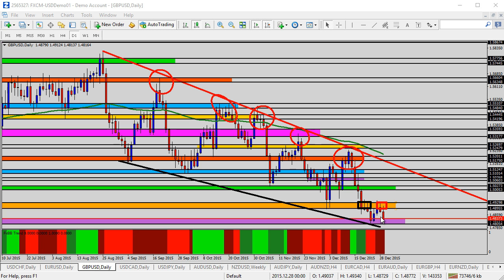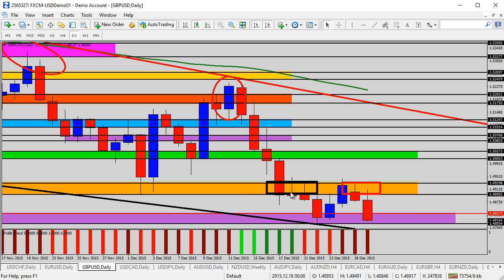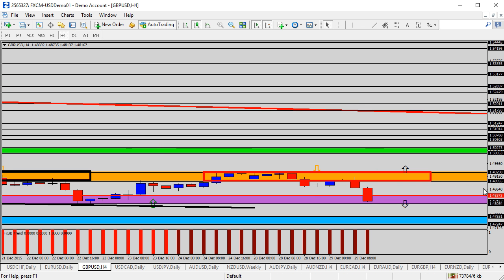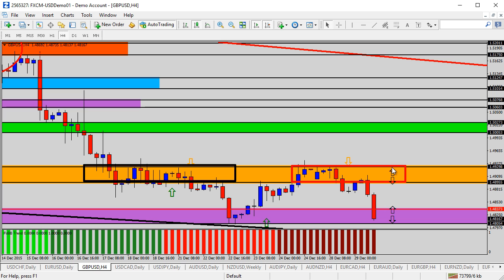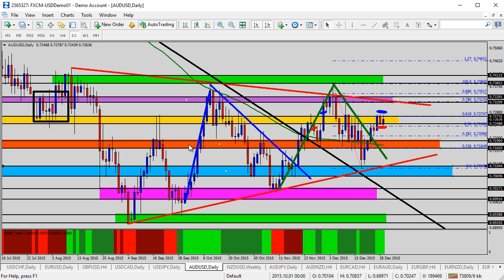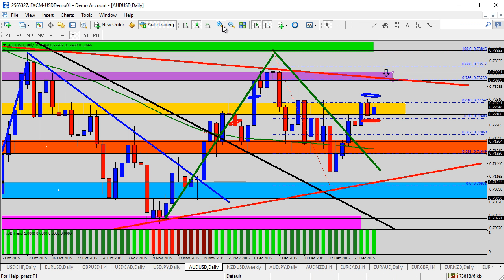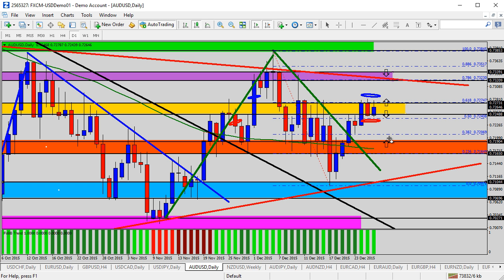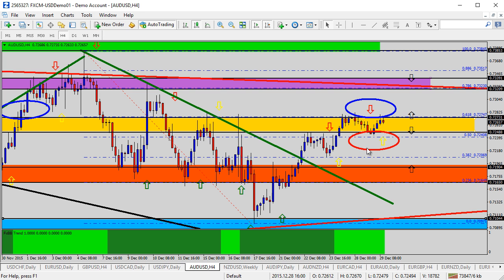Forex Pro - Forex Update: Holiday Mode Caution Buy AUDUSD on Breakout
Most currency pairs are in the same ranges, same areas of congestion that we spoke about in yesterday’s analysis video, so if you missed that, I definitely suggest going back and taking a look at yesterday’s analysis video for all of the currency pairs, like the USDCHF, the EURUSD, USDCAD, USDJPY, even the AUDUSD and NZDUSD. Most of those currency pairs pretty much in the same areas that they were yesterday. So, if you missed yesterday’s video, please take a look at that. That will cover all those other pairs.

For today, taking a look at two specific pairs. First off, here on the GBPUSD, this is the pair that has probably had the most exciting movement since the beginning of the trade during this holiday trading mode week. Very cautious trading during this shortened holiday week between Christmas and New Year’s, but we see of course the long-term downtrend here for the GBPUSD. We have seen the fall off of resistance again and a challenge of the support lows.

Look down here at the very bottom right-hand corner of the chart. It found resistance at the orange-shaded area the past two days. Now we’re challenging the second attempt down here at the 1.4800-level at the very bottom right-hand corner of the chart. Zoom it in a couple of times. Take a look. There’s your resistance at the orange zone. There’s your support at the purple zone. This does not entice me to go short. I know it’s been going down for the past 24 hours or so, but again, this is into a historical support level. You see the support here. You see the support here above 1.4800.

Does not entice me to go short here. In fact, watching for clues to support could potentially produce a signal for reversal. Anything above the orange-shaded area over time, we look for it to go higher. The other opportunity of course may be a breakout underneath 1.4800. Might look for it to go down again.

Take it down to the four-hour timeframe. Squeeze it out. Zoom it out a little bit like this. You could see the challenge and test of the purple-shaded area. Today, as long as it’s within or maybe even back above that purple zone – 1.4835 -, we might look for another challenge back up here towards the orange zone. With no significant news this week, be cautious, especially here during this holiday week. Be cautious of false breakouts. Don’t fall prey to a false breakout. I would definitely watch for support here above 1.4800. Potential to go back to the orange zone, but a breakout under the purple zone, underneath 1.4800, could produce a little bit of a continued fall for the GBPUSD.

Now moving over to the AUDUSD. We have been studying this triangle pattern for several weeks here in the trade analysis and live Trade Room. Triangle pattern between the two red trend lines. Zoom it in a little bit here on the daily timeframe. You could see the rise on the blue trend line. The fall on the blue trend line. The rise on the green trend line. The fall on the green trend line. And right now we’re in a little bit of the rise phase that’s been going up from the bottom of the triangle.